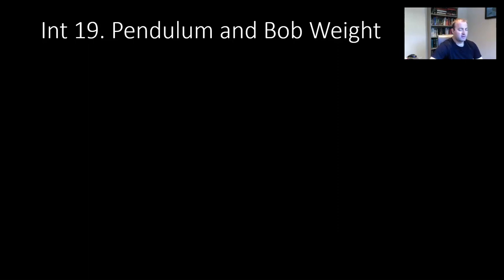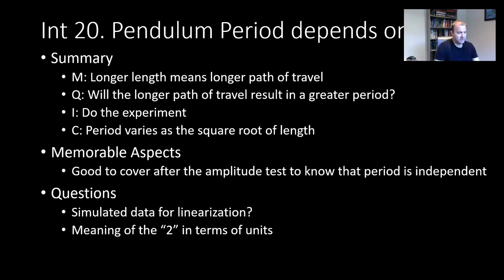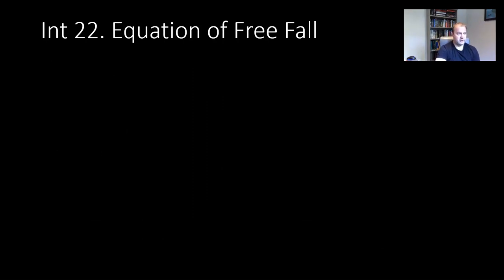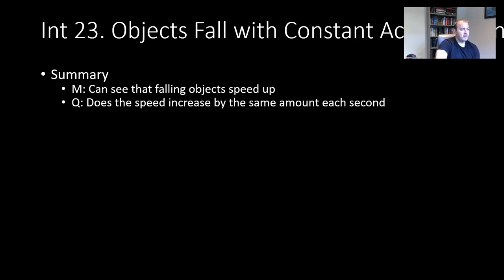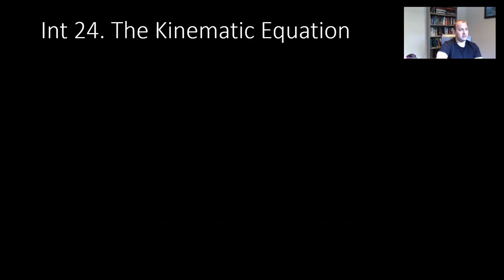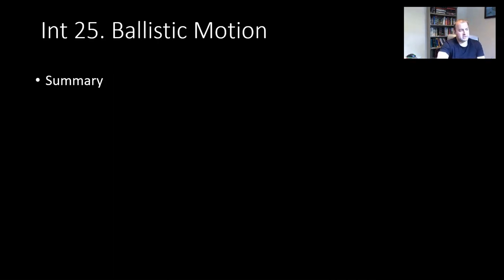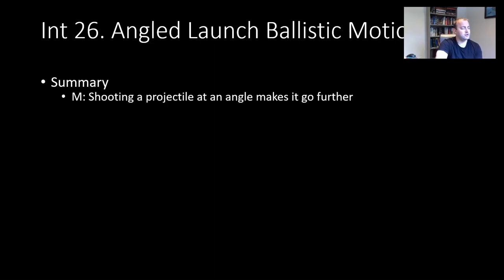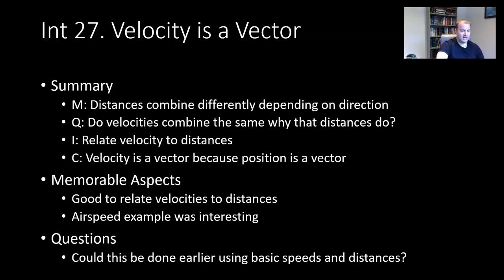Induction in Physics 3 Analysis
This video gives my take on third lecture of James Ellias's Induction in Physics Course.